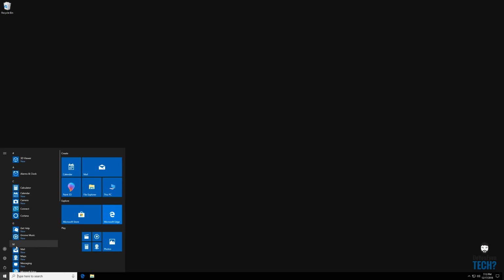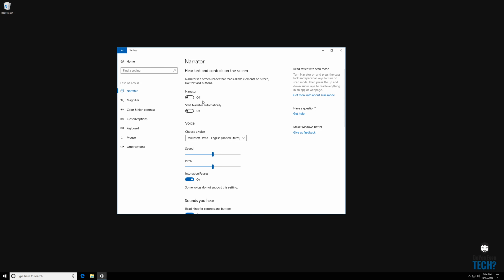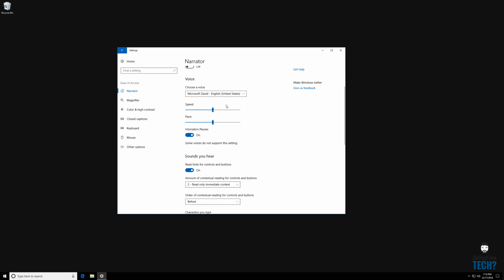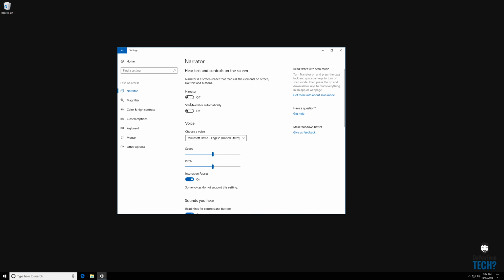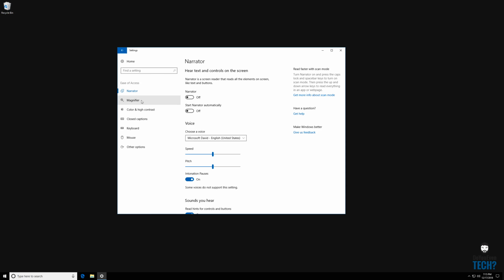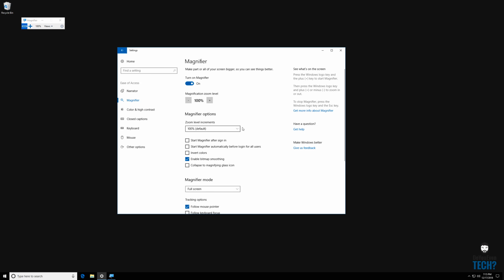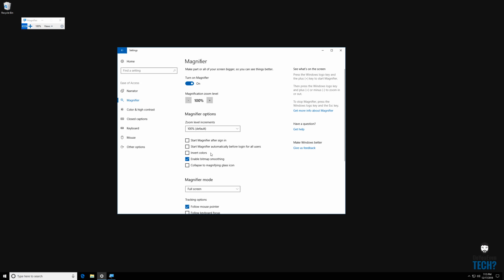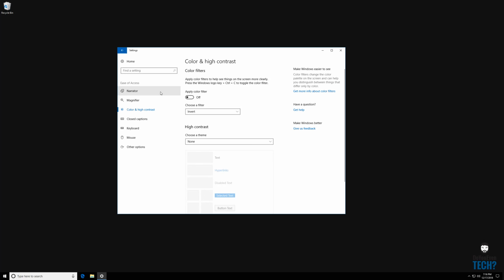How to PC - EOA Narator Magnifier High Contrast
Sometimes the devices we use everyday can do things that we don't even know about. I see lots of people how can benefit from the different in built Ease of Access tools already in windows but they just don't know they are there or how to use them.

Useful Links
Website is in the works! (in progress)